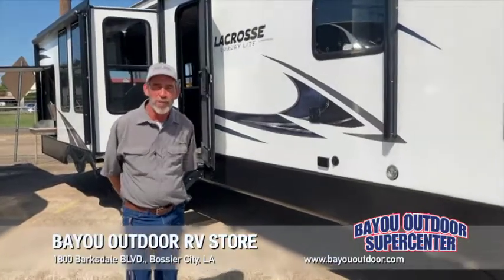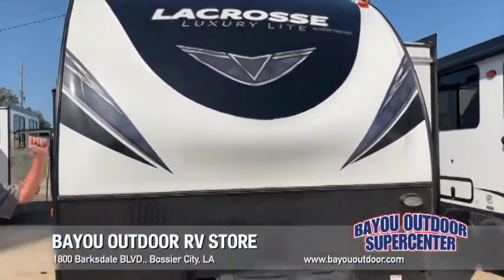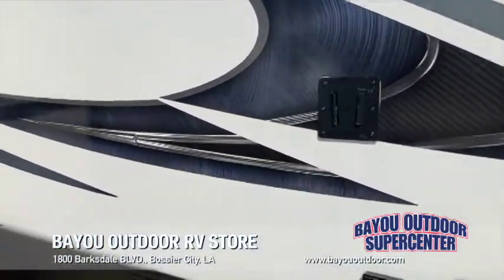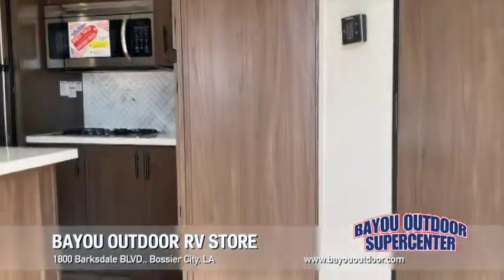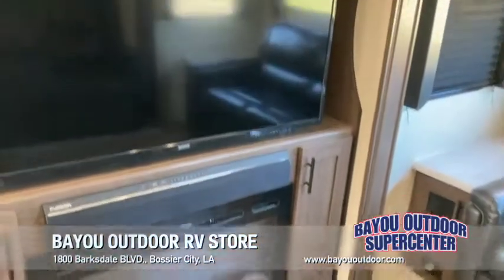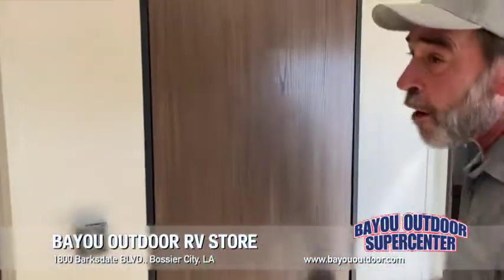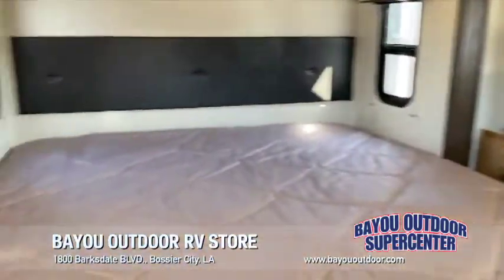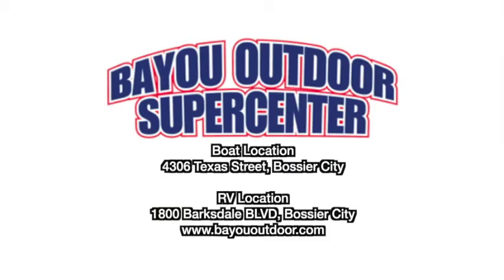2020 Lacrosse 3399SE Travel Trailer for Sale in Bossier Near Shreveport, Louisiana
SAVE OVER $16,000 ON THIS 2020 LACROSSE 3399SE TRAVEL TRAILER – NOW ONLY $36,995

If you are looking for a TravelTrailer with plenty of luxury and comfort, then take a look at this Lacrosse3399SE travel trailer by PrimeTime. You’ll find plenty of amenities inside and out. From the master suite with a king-size bed and large wardrobe to a combined living/kitchen area with plenty of room, you will love this Camper. You can always check out this camper